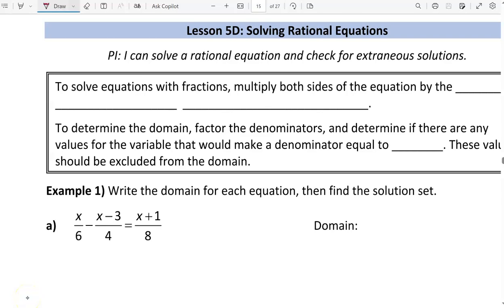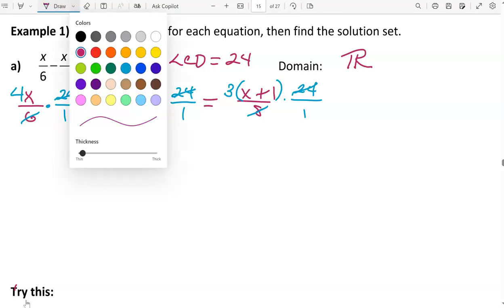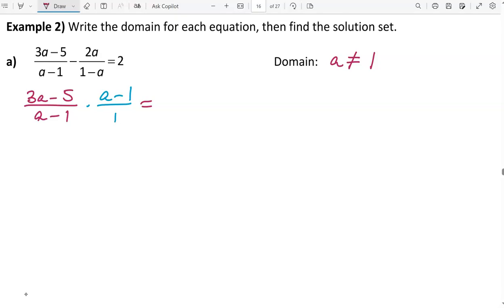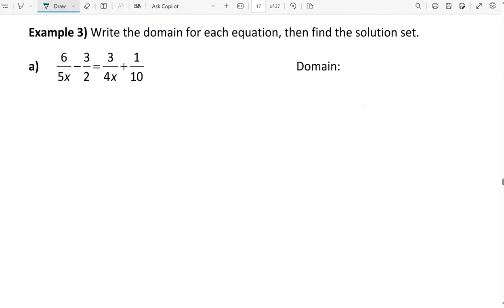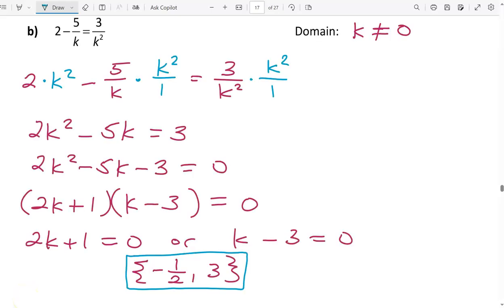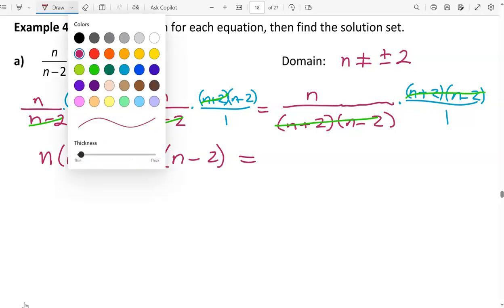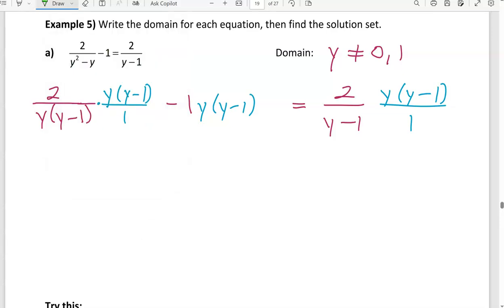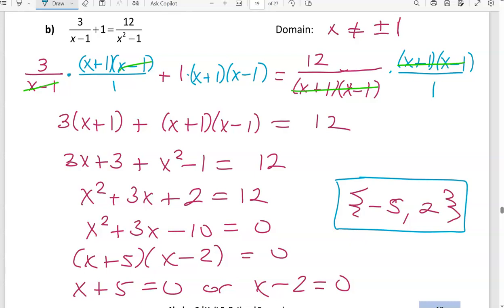Alg 2 Notes 5D in class portion